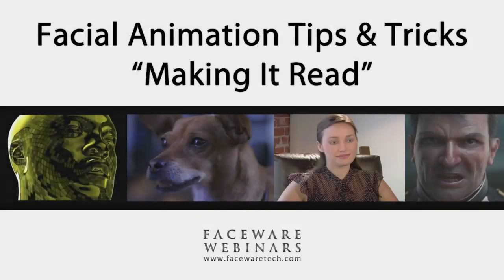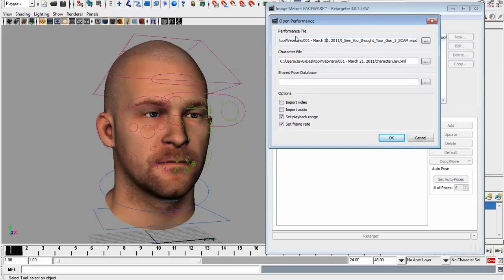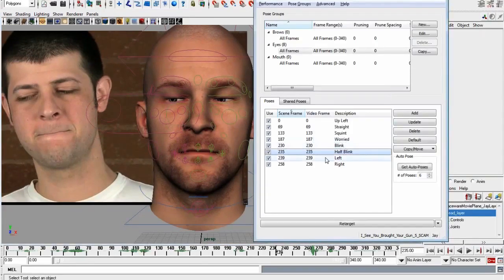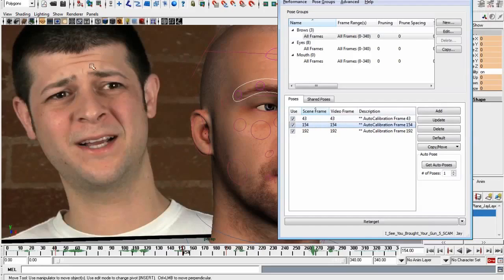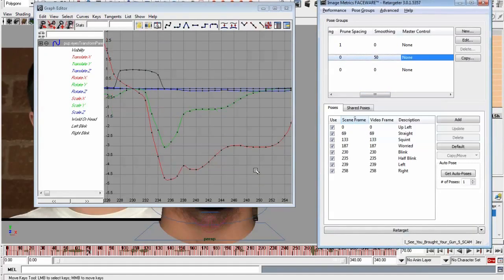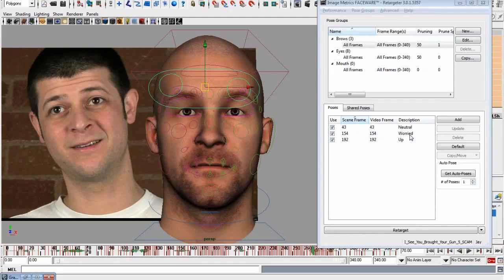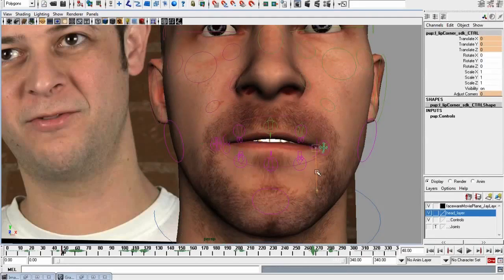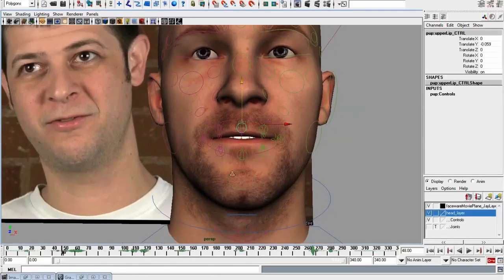"Making It Read" Facial Animation Tips - Faceware Webinar Series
In one of our first webinars, Jay Grenier and Sarah La Penna take you through a quick demonstration of facial animation with Faceware Retargeter and then go into some in depth tips and tricks for making facial animation read. Useful information for any facial animator whether you're animating by hand, using motion capture data, or animating with the Faceware toolset.

Sarah La Penna is currently a Senior Facial Animator at Rockstar Games in San Diego.

**Note - Some of the information regarding the company and the name of the software in this video is a bit outdated, but the tips and tricks are still very valuable.